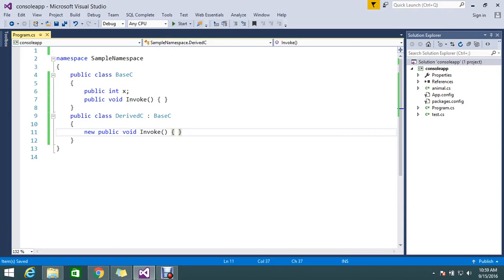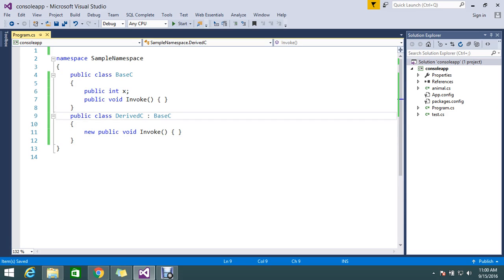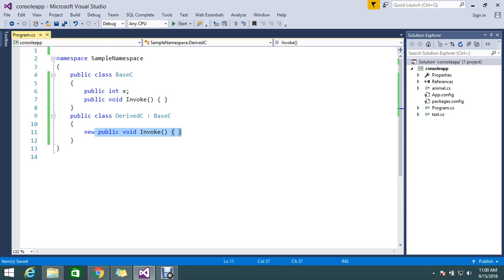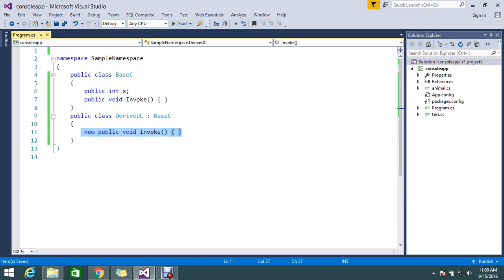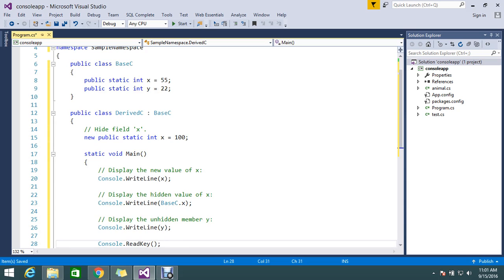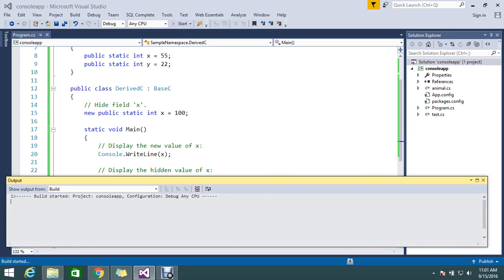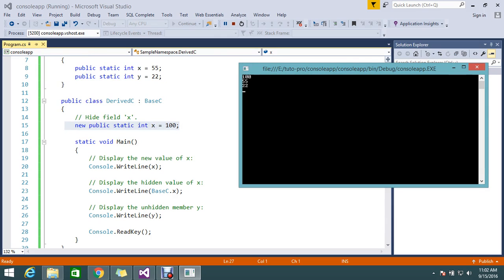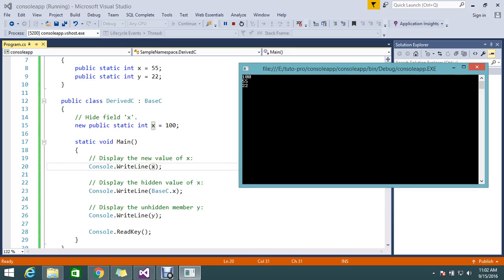new Modifier in c#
When used as a declaration modifier, the new keyword explicitly hides a member that is inherited from a base class. When you hide an inherited member, the derived version of the member replaces the base class version. Although you can hide members without using the new modifier, you get a compiler warning. If you use new to explicitly hide a member, it suppresses this warning.

May be you like this